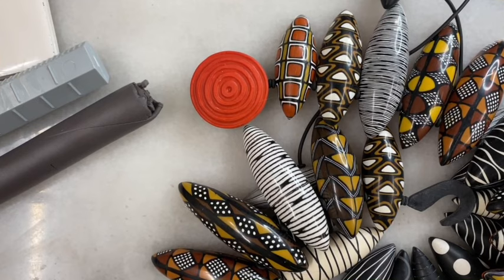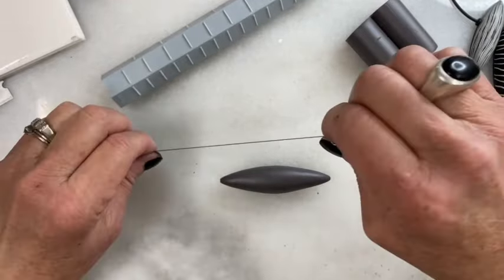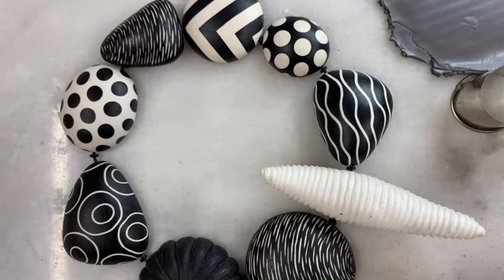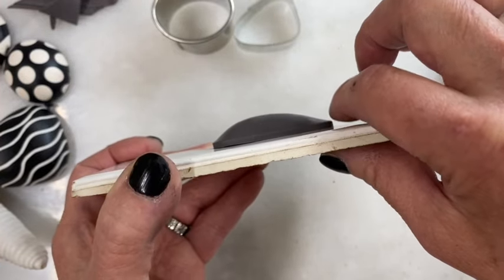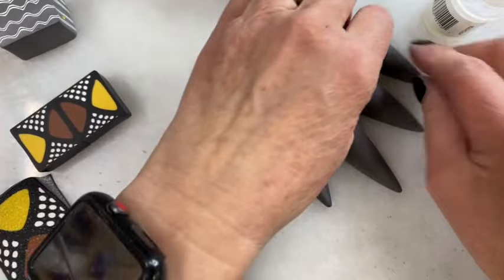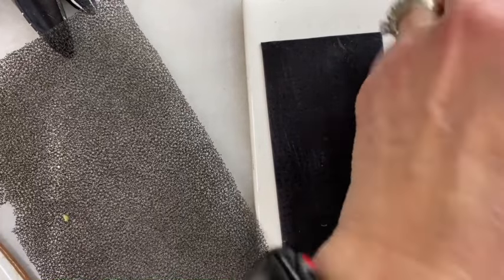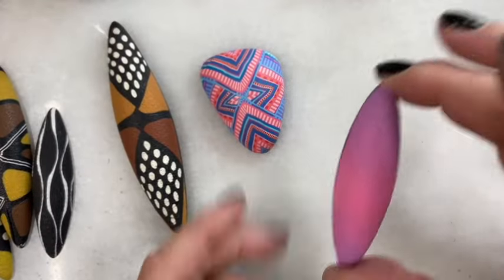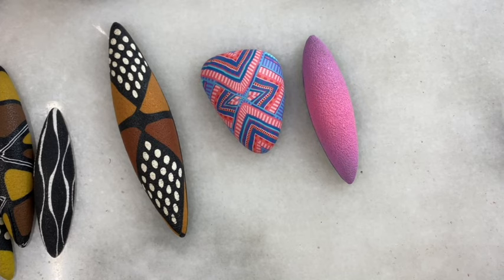A Polymer Clay Tutorial: The Draping Form (reformatted tutorial)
Let's making a re usable draping form of polymer clay. It's useful and it's easy to do.

This tutorial is a reformatted version of a previously uploaded tutorial. With it, I've consolidated the original parts into one tutorial.